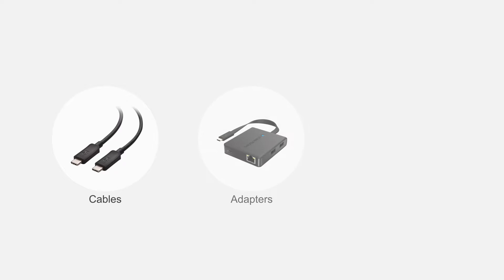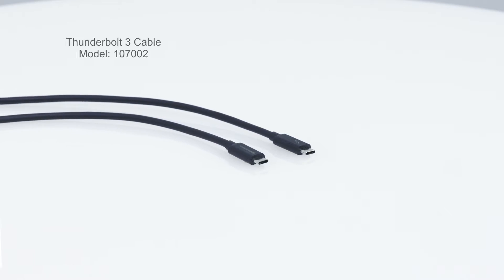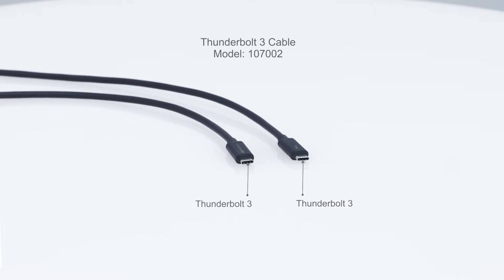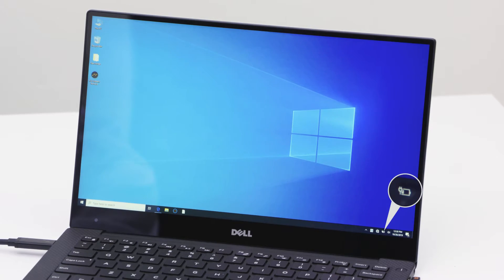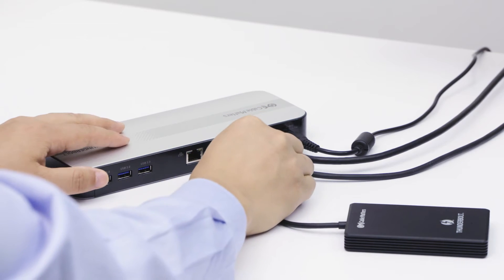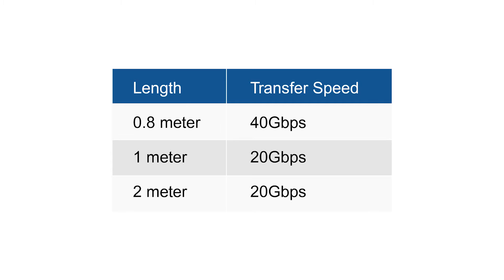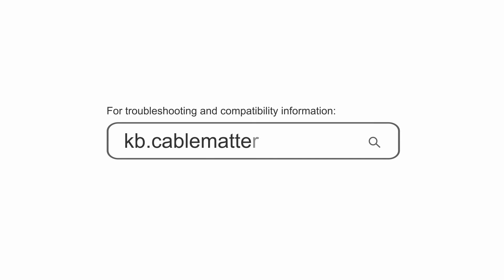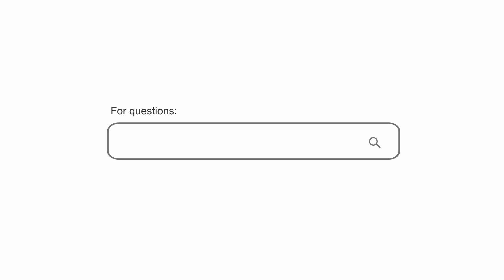Cable Matters 40Gbps / 20Gbps Thunderbolt 3 Cable Supporting 100W Charging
More Speed…More Pixels…More Possibilities

The Cable Matters Thunderbolt 3 Cable supports up to four times the data and twice the video bandwidth of any other cable to a Thunderbolt 3 device. A 40 Gbps data transfer rate over this cable can support dual 4K displays or single 5K display, 2600MB/s data transfer, and 10 GbE networking.

Single Cable Docking Solution

This single 40Gbps cable connects to a Thunderbolt 3 Dock to provide all necessary connectivity including dual 4K video, 100 watts of charging power, Gigabit Ethernet network, and legacy USB and DisplayPort devices.

The USB-C Cable That Does it All

This Thunderbolt 3 cable uses the same slim, reversible USB-C connector that fit the thinnest laptops. This USB-IF certified cable is compatible with USB-C devices for power delivery and data transfer at the 10Gbps USB 3.1 Gen 2 speed.

Up to 4x USB 3.1 GEN 2 PERFORMANCE with this Thunderbolt 3 USB C cable that delivers up to a 40 Gbps data transfer rate; Up to 2x the speed of the previous Thunderbolt generation; Build a 10 GbE Ethernet local workgroup network for sharing devices; Connect a Thunderbolt 3 Docking Station for access to both the latest Thunderbolt and USB legacy devices

MORE PIXELS to connect dual full 4K 60Hz displays or even a 5K 60Hz display with this Thunderbolt USB Type C cable; More power with up to 100W of notebook charging power and 15W to Thunderbolt bus-powered devices; Safely power and charge USB-C and Thunderbolt 3 devices with this USB-IF certified Thunderbolt USB C cable